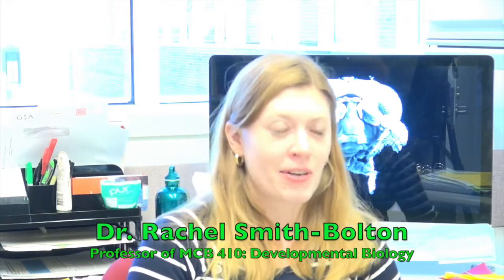MCB 410: Developmental Biology, Conversation with Dr. Rachel Smith-Bolton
Learn about the Advanced MCB Course MCB 410 directly from the professor.  Find out what is Developmental Biology, prerequisites, and how relative the course is to today's research.